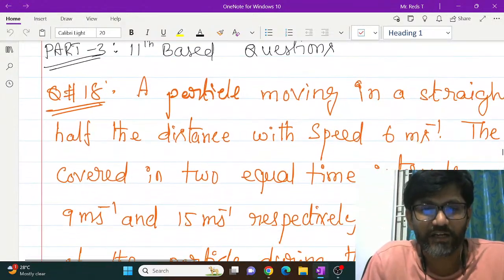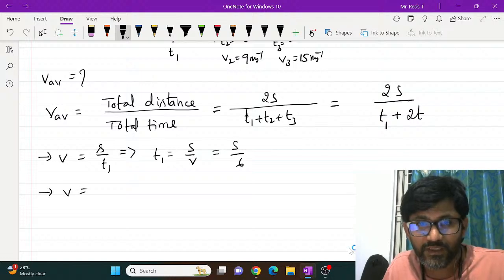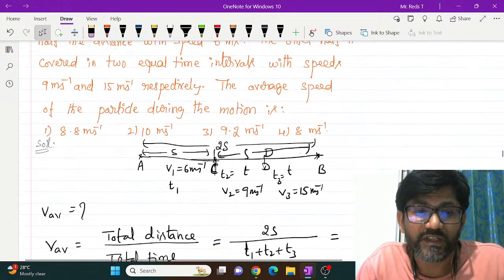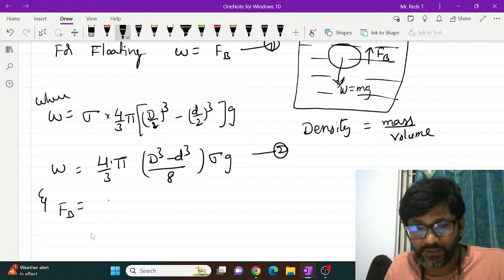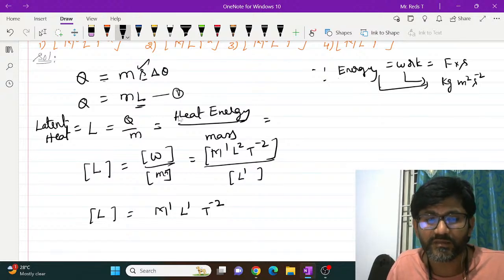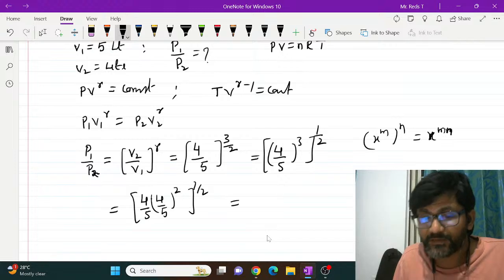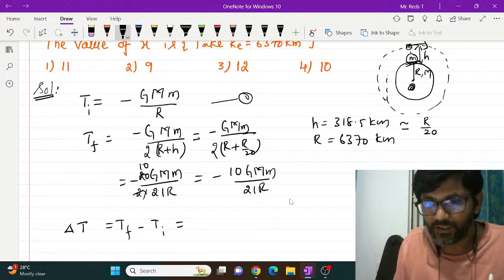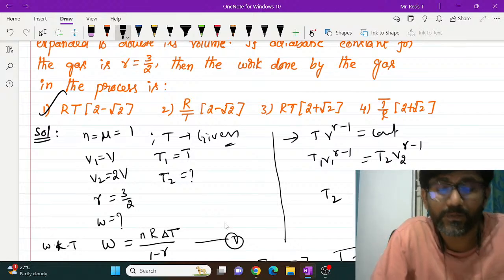JEE MAINS PHYSICS 9-4-24 MORNING SESSION -3 11TH BASED QUESTIONS